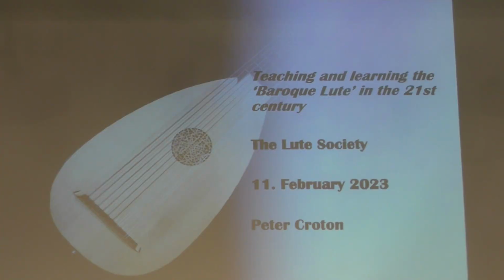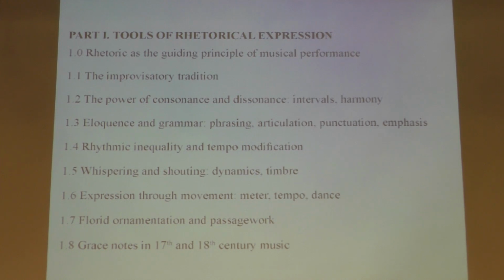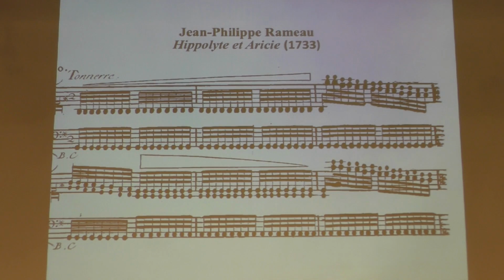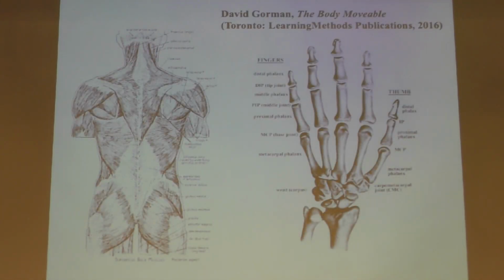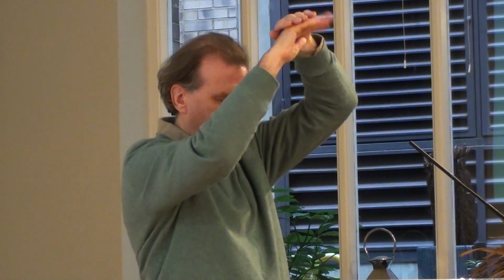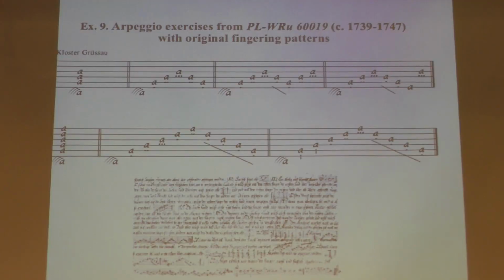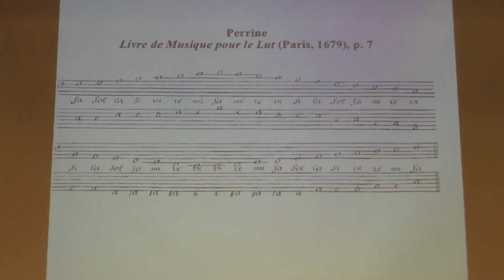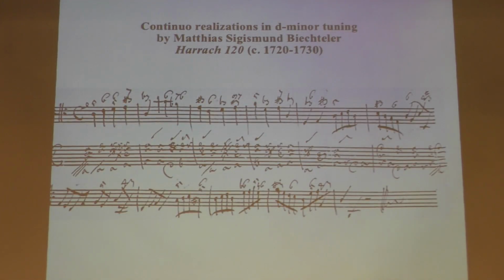A New Tutor for the Baroque Lute Presentation by Peter Croton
A New Tutor for the Baroque Lute Presentation by Peter Croton at The Lute Society Uk Meeting on 11th Feb 2023, Dutch Church, London.

For more info on Peter Croton's work and books (including his new Tutor for the Baroque Lute) please visit